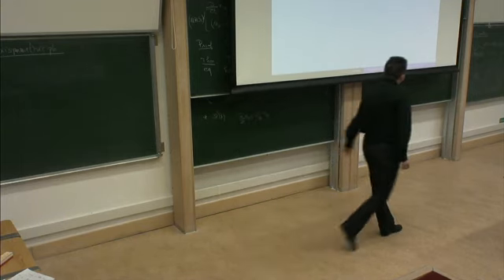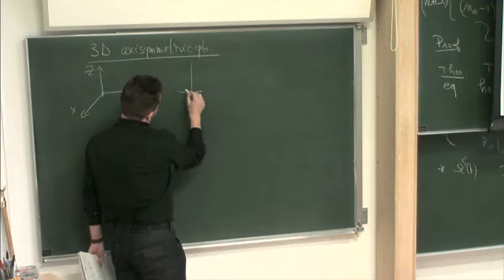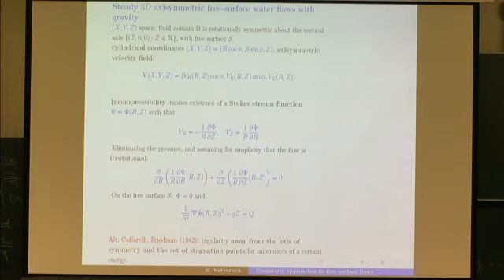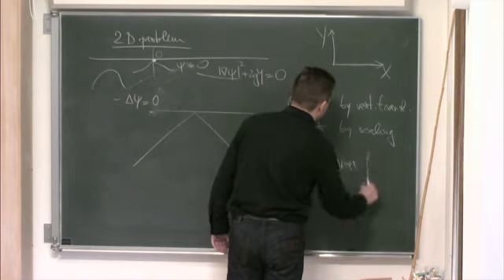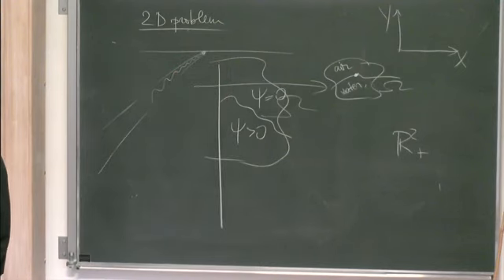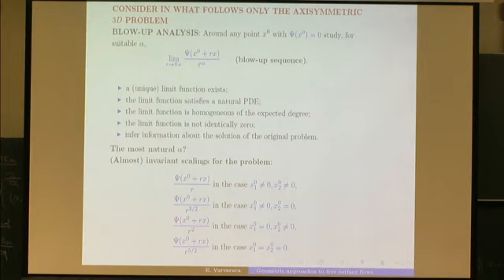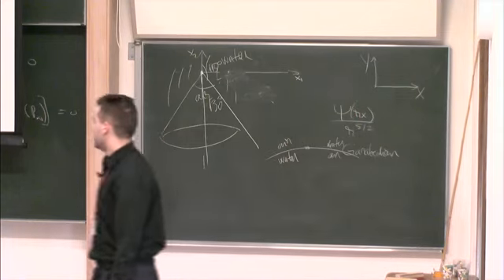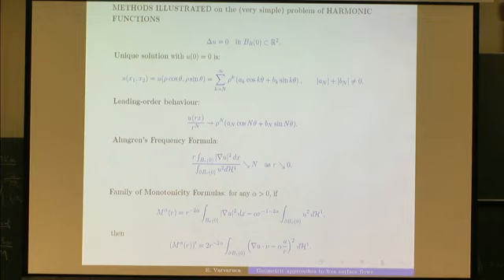Multiple Speakers | Geometric approaches to water waves and free surface flows - 2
Title: Geometric approaches to water waves and free surface flows - 2
Speakers:
Date: 8th Jan 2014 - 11:30 to 12:30

🗓️ Event: (FRBW01) Introductory school: free boundary problems and related topics